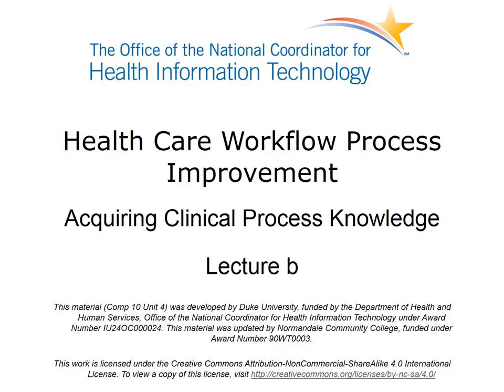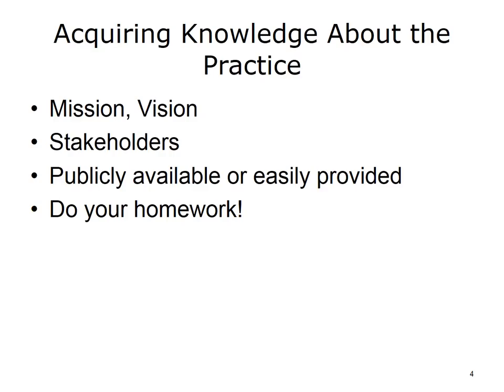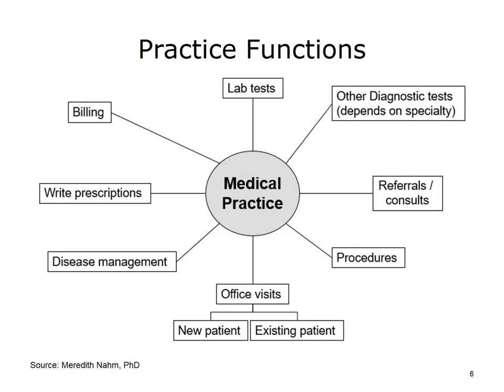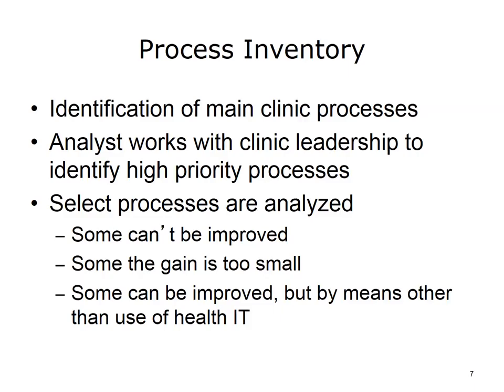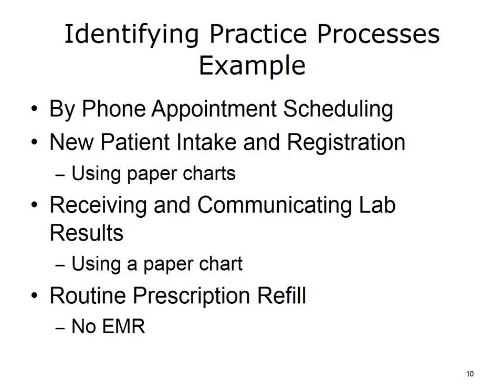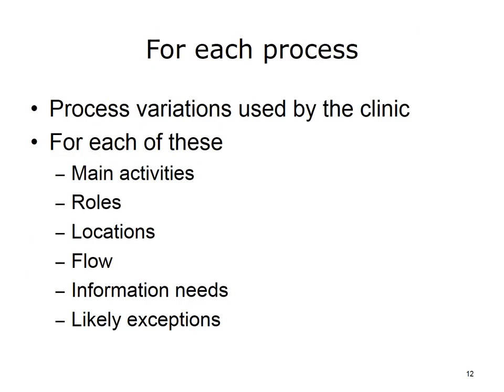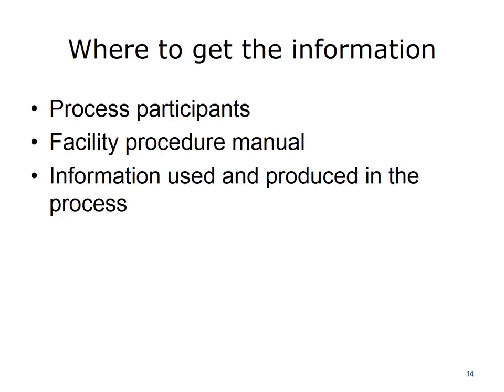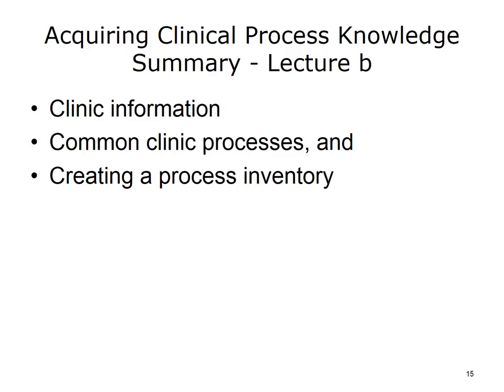comp10 unit4b lecture video